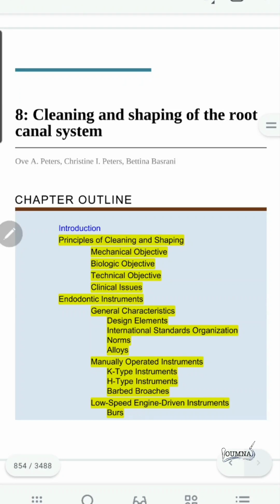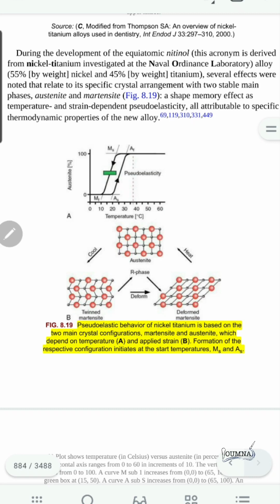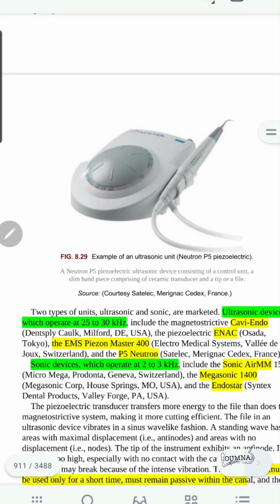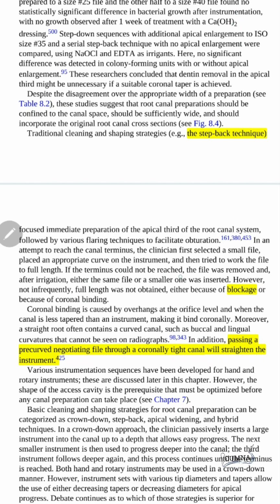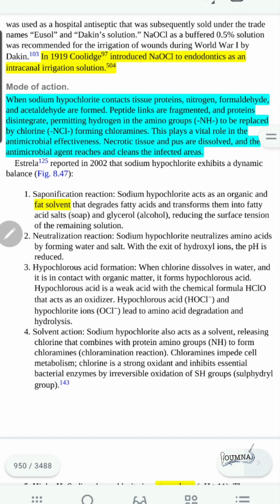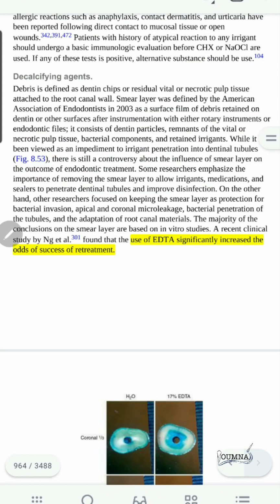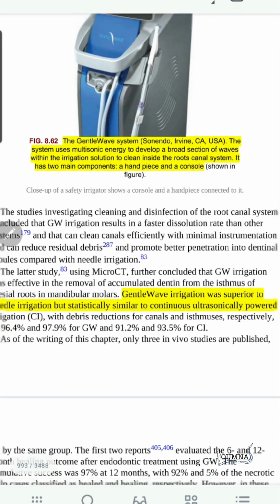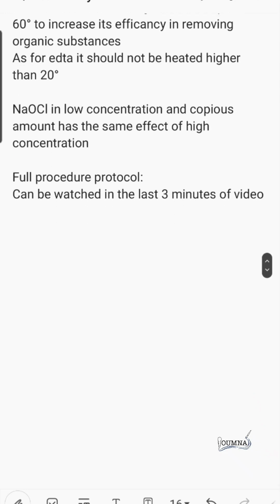𝐏𝐚𝐭𝐡𝐰𝐚𝐲𝐬 𝐨𝐟 𝐭𝐡𝐞 𝐏𝐮𝐥𝐩|12𝓽𝓱 𝐞𝐝𝐢𝐭𝐢𝐨𝐧 𝐜𝐥𝐞𝐚𝐧𝐢𝐧𝐠 𝐚𝐧𝐝 𝐬𝐡𝐚𝐩𝐢𝐧𝐠 𝐨𝐟 𝐭𝐡𝐞 𝐫𝐨𝐨𝐭 𝐜𝐚𝐧𝐚𝐥 𝐬𝐲𝐬𝐭𝐞𝐦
it is important to disinfect the canal before doing the obturation
we will discuss everything related to this topic in today's episode.

video by time section:

Goal of endodontic treatment 00:09
Goal of root canal preparation 00:23
non-instrumentation technique 1:23
Terms in rotary files 02:10
Martensite & Austenite 05:50
K-files manufacturing process 08:54
H-files manufacturing process 09:35
Engine driven files 09:54
Self-adjusting file 11:28
Rotary files systems 12:23
Access modification 14:35
Coronal flaring 15:15
Patency and Glidepath 16:53
Working length determination 18:10
Preparation strategies 19:26
NaOCl 25:59
CHX 31:59
EDTA 33:18
Ca(OH)2 34:39
Irrigation protocol 36:03
Ways of irrigants activation 36:48
Root canal preparation protocol 41:17
Summary 44:14